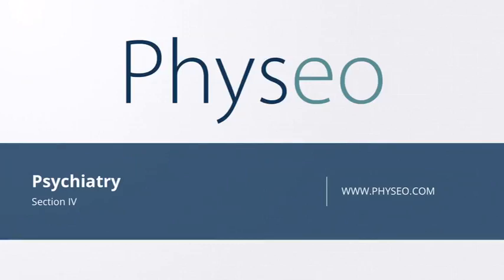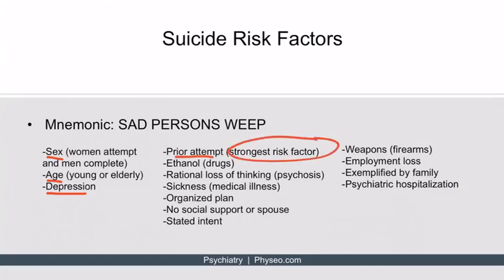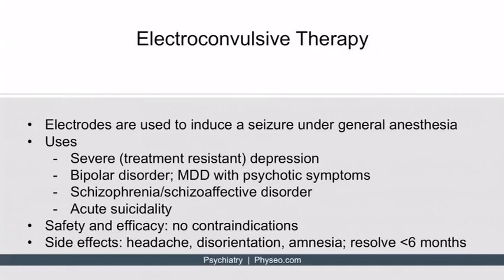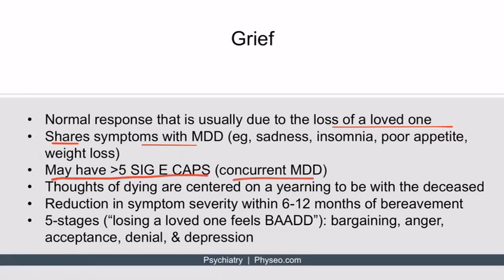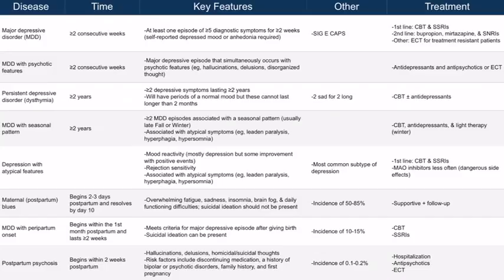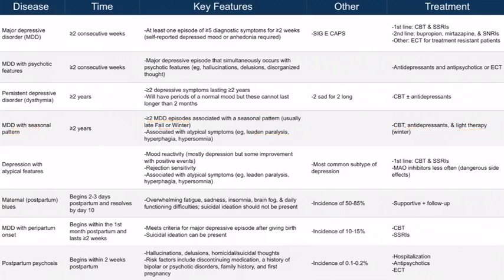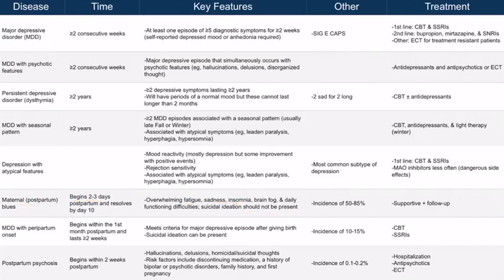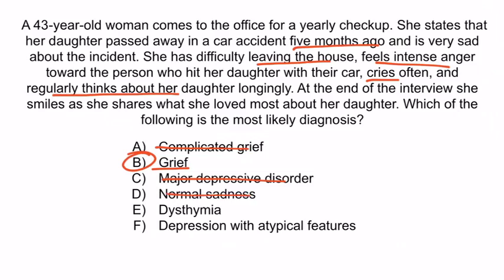Psychiatry 4 MOOD DISORDERS Major depressive disorder diagnosisclassification and sub types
Major depressive disorder diagnosis
classification and sub types